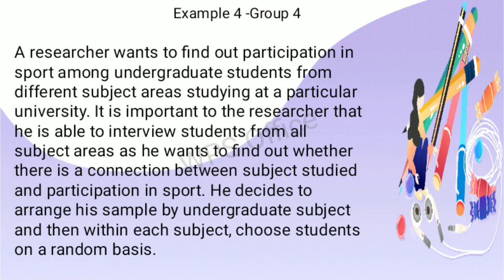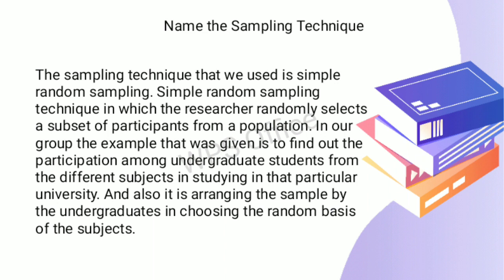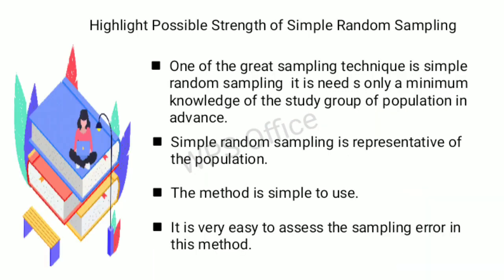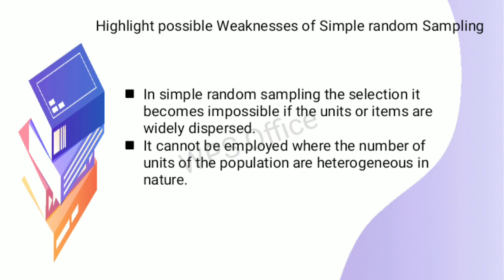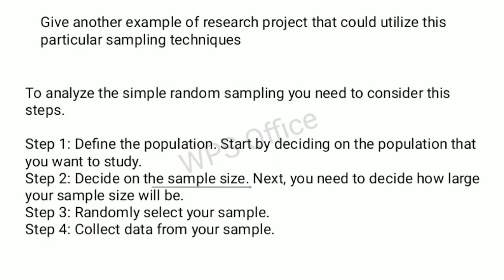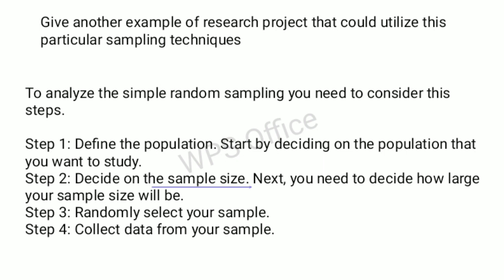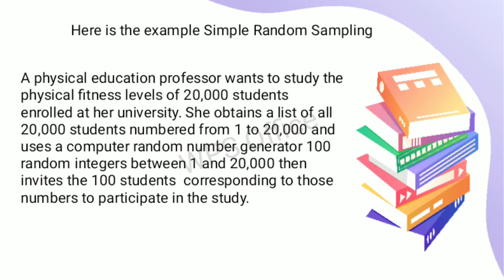Assignment 5 /Group 4